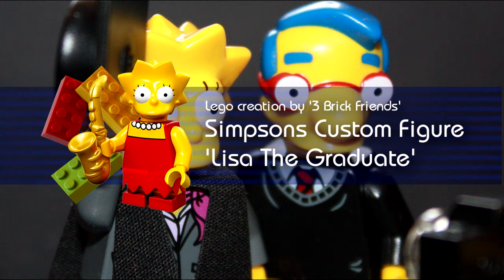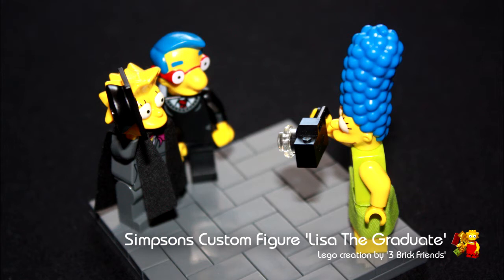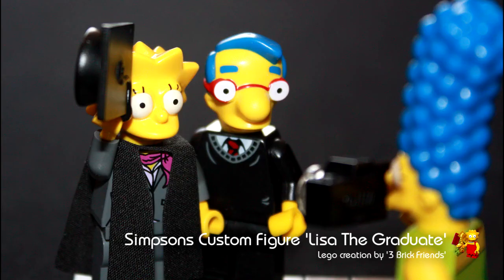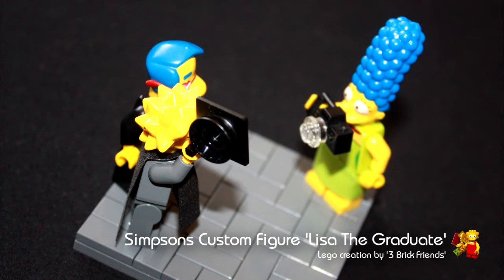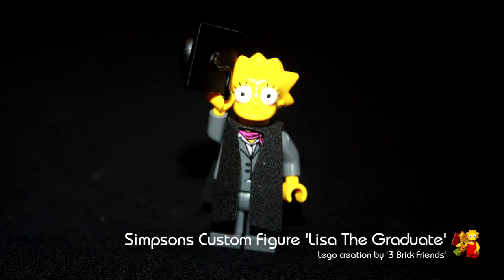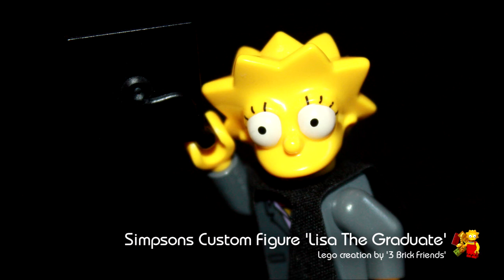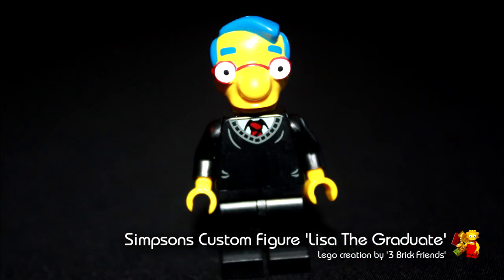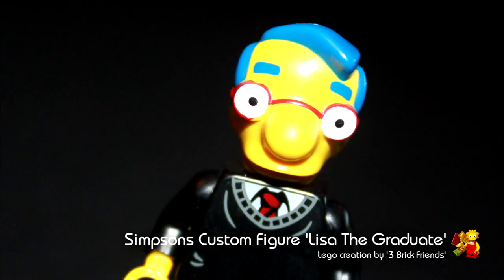Lego Simpsons Custom Mini-Figure - Lisa Simpson The Graduate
In this video we are going to show you 2 custom Lego Simpsons mini-figures. The main figure is graduate Lisa Simpson.  This scene is set in the future when Lisa graduates from college.  Milhouse is there to celebrate and Marge is getting a photo of them both.

The Lisa Simpson figure is made from the torso from the Bank Cashier in the Bank & Money Transfer set (Lego 3661), legs are dark bluish grey and she is wearing the gown and mortar board from the Series 5 Graduate mini-figure.  Milhouse's torso is from the Series 5 Graduate mini-figure with black legs.  Marge Simpson is the standard collectible mini-figure.